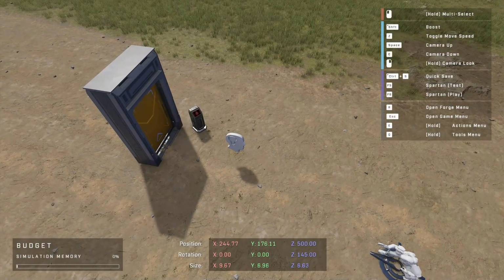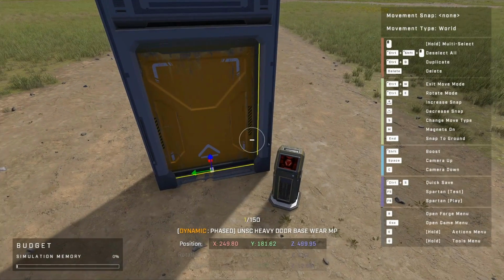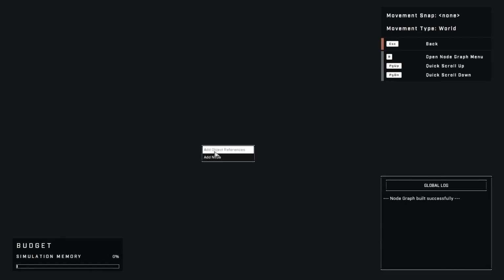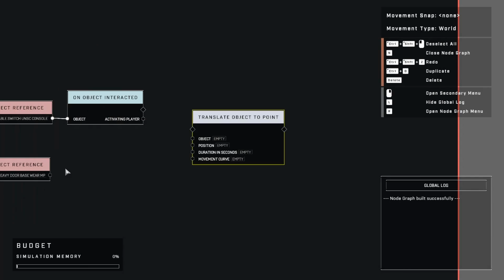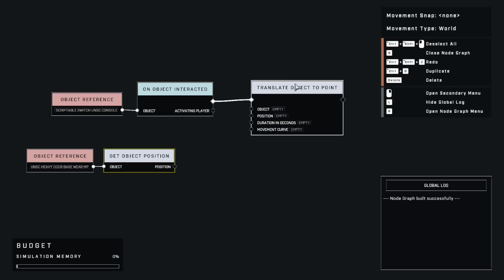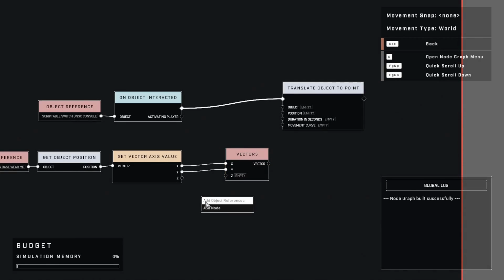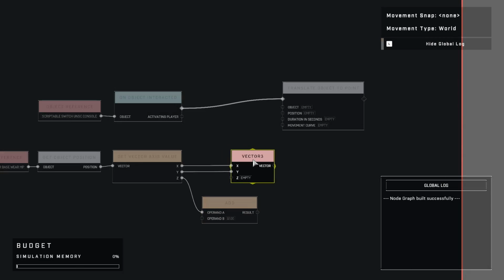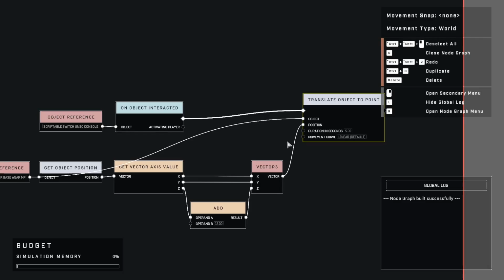How to Script Sliding Doors in Halo Infinite's Forge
Halo Infinite has the best iteration of Forge yet, but it can be intimidating for newcomers. In this video, I'll show you how to set-up a simple sliding door!